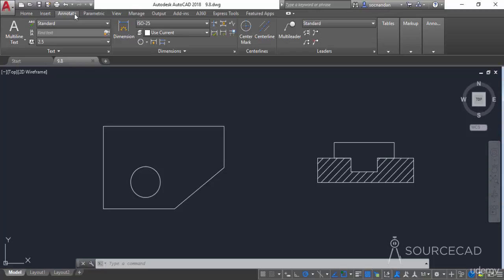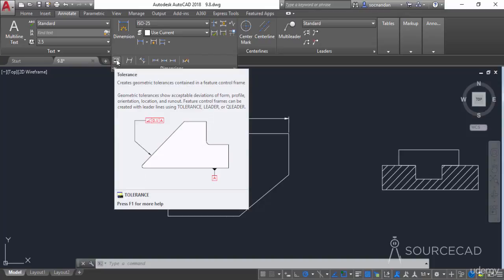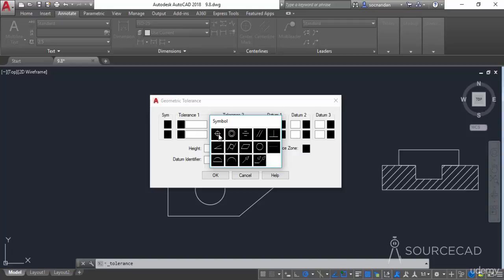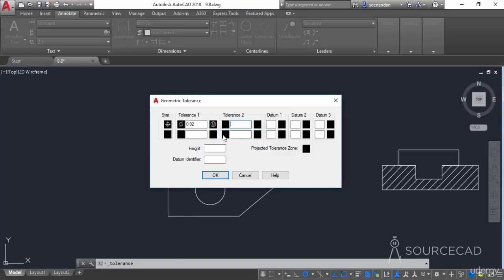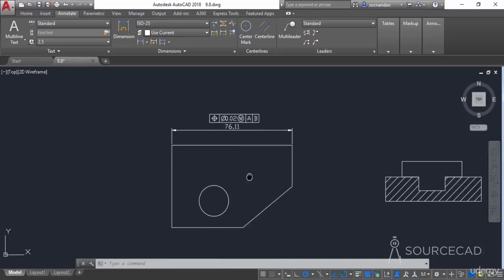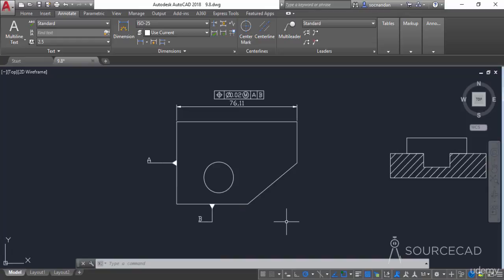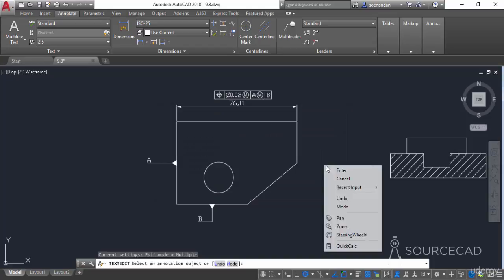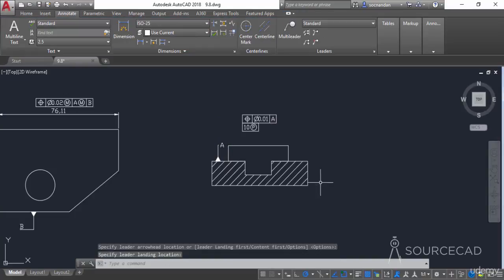079 Adding feature control frame